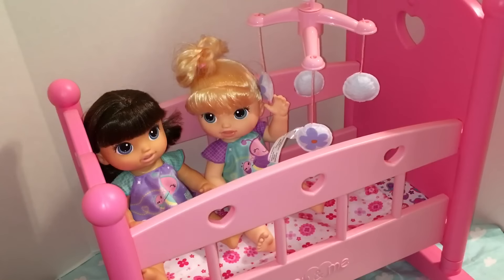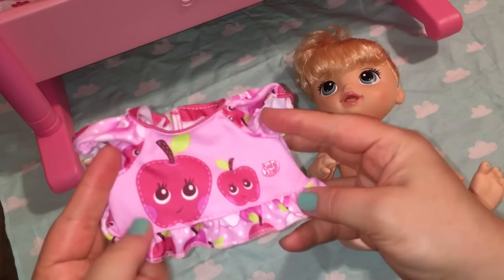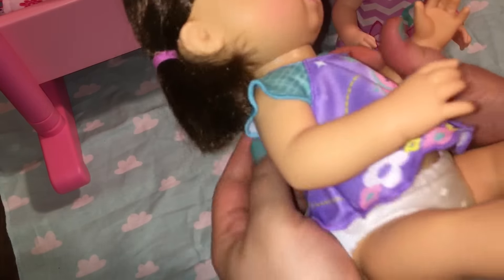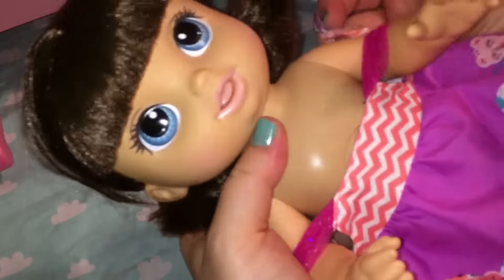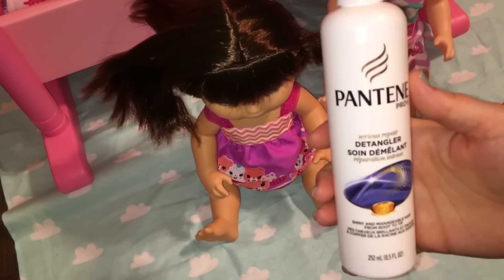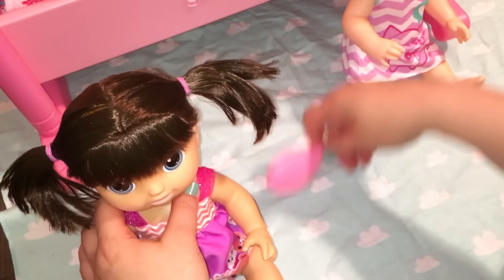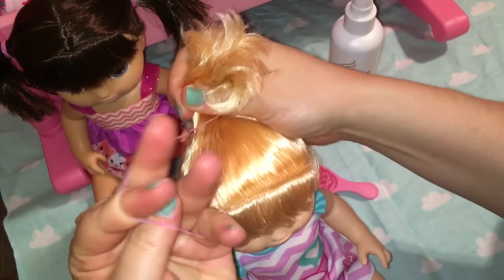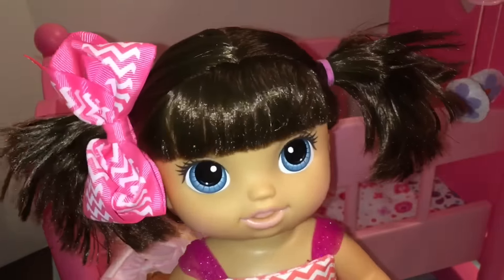Baby Alive Twinkle n' Tinkle Dolls Names and Changing Clothes and Fixing Hair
Baby Alive Super Snackin Sara Playdoh Doll Noodles and Bottle

Help! Baby Alive Tinkle n' Twinkle Doll Name Reveal and Unboxing Like Pillow

Answering your Baby Alive Doll Questions

Blonde Twinkles n' Tinkles Baby Alive Doll Unboxing

NEW Baby Alive Twinkles n' Tinkles Doll Unboxing Play Review

Baby Alive Better Now Bailey Doll gets a Disney Finding Dory Bubble Bath

Baby Alive 2006 Doll Q&A We Need YOUR Questions!

Baby Alive Kicks n Cuddles Newborn Doll Mia has an Accident at the Park

Baby Alive Kicks n Cuddles Newborn Doll Morning Routine Potty Training

Question plus My FAKE Baby Alive Dreamy Baby Doll Changing and New Lovey and Pacifier

Walmart Haul for Chinese Baby Alive Doll Eloise

New Fisher Price Animal Party Bouncer with Baby Alive Dolls from Target

Baby Alive Super Snackin' Sara Eats Oranges by Zoe

Baby Alive Snackin' Lily Doll Eats Juicy Drop Gummies Candy

How to Unclog Baby Alive Real Surprises and all Food Packet Dolls

How to CLOG and UNCLOG Baby Alive Super Snackin' Sara Doll Feeding

How to CLOG and UNCLOG your Baby Alive Super Snackin' Lily Doll Feeding and Potty Training

Baby Alive Real As Can Be Baby Doll Melissa Details and Feeding

Baby Alive Bitsy Burpy Baby Daisy Drinks Orange Doll Juice Packet

Target Haul with Boo and How to Fix Baby Alive Doll 2006 and 2009

Chinese Baby Alive Doll Feeding and Huge Poopy Diaper

Baby Alive Doll Feeding and Potty Training Routine

New Baby Alive Doll Food and Juice Packet Template Printouts!

How to get ready for an Outing with your Baby Alive Doll and Questions!

Baby Alive Changing Time Doll Feeding, Foot Rattles, Diaper Mess, and Name Reveal!

How do you Make YOUR Baby Alive Doll's Bed Video Tag & Noel Feeding with Mcdonald's Emoji Pillow

Baby Alive Wets n Wiggles Dolls Drinking Homemade Doll Juice from Blender and Peeing

Baby Alive Doll Tag, FAQ, Q&A, and Our Story with Vintage Doll Feeding and Diaper Explosion

Baby Alive Food Packet Experiment FAIL and Feeding Real Surprises Baby Doll

New Fun Doll Food Packets and Baby Alive Real Surprises Doll in New Pink Joovy Car Seat

Baby Alive Kicks n Cuddles Newborn Doll Accessories

What I Pack in My Baby Alive Baby All Gone Doll's Diaper Bag!

Baby Alive Wets n Wiggles Boy Doll Sherlock Drinks Blueberry Juice and tries Joovy Car Seat

Baby Alive Doll Juice Packet Templates and Feeding Ariel

Trying New Kmart Shoes on our Big Baby Alive Dolls